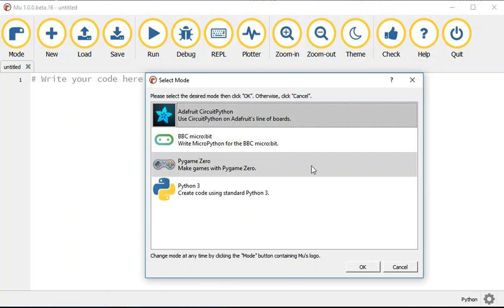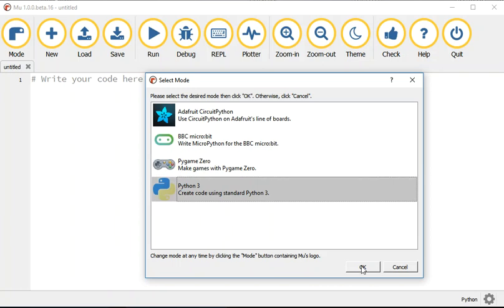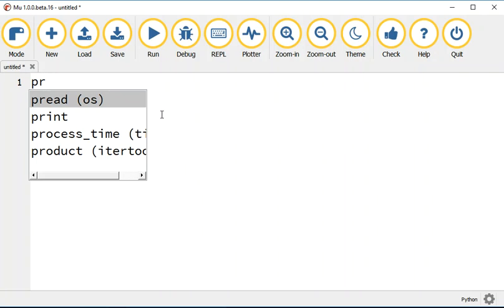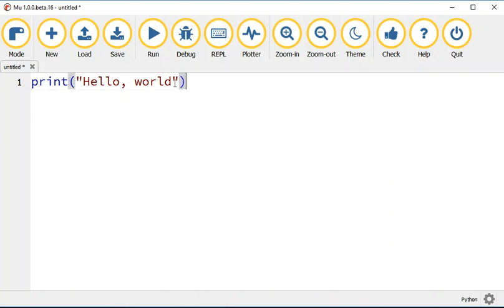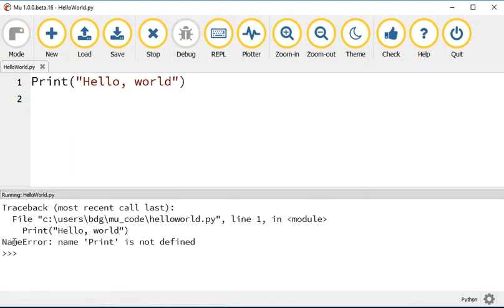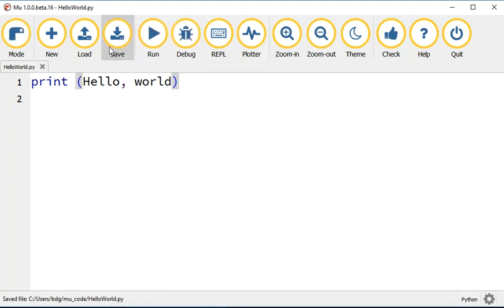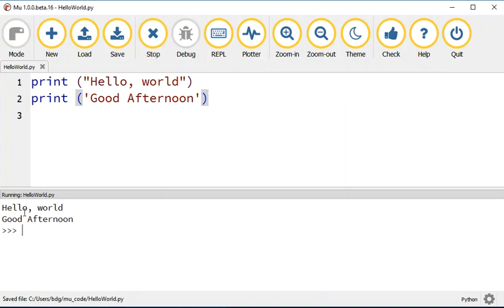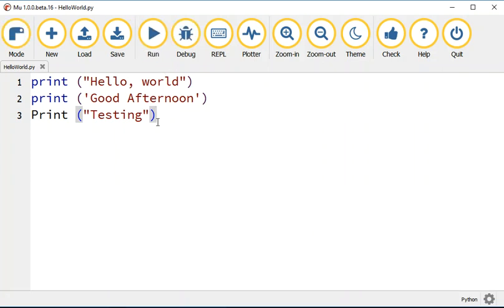Introduction to Python #1 Writing a Python program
In this video, we will look at:

- Using an IDE to write a Python program
- Working in Mu
- Using syntax when writing code
- Writing a simple program in Python